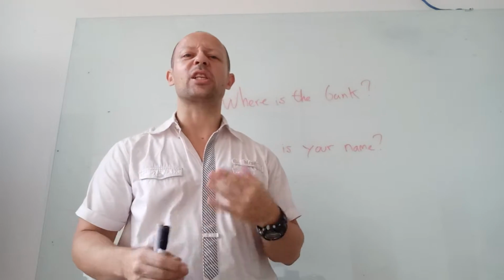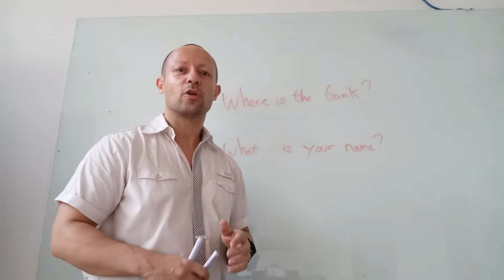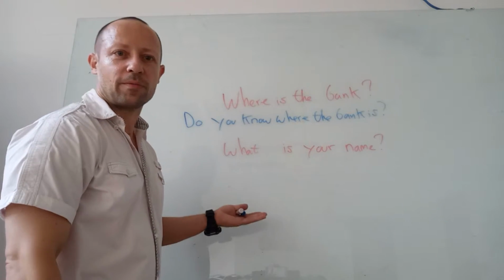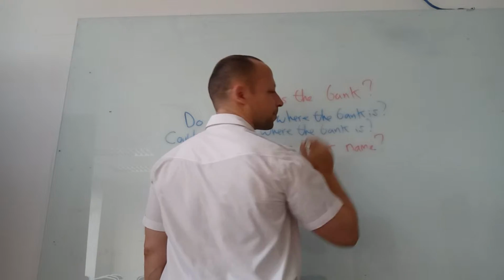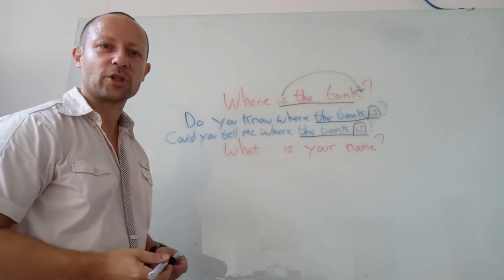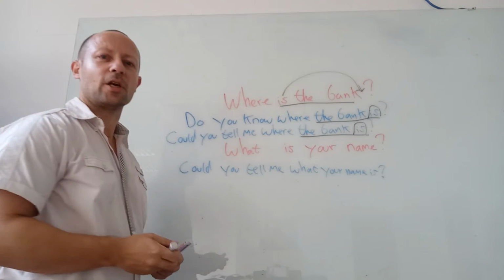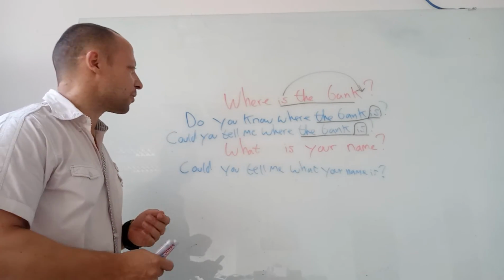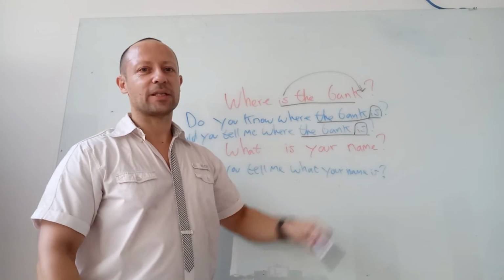English - Indirect questions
What are indirect questions? How is their structure different to normal questions?  See this quick video to get your answers